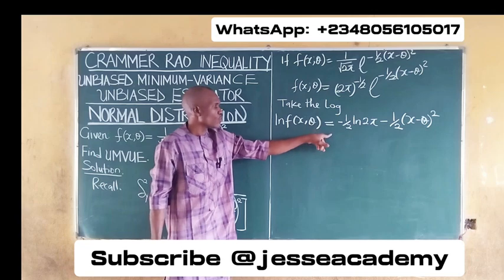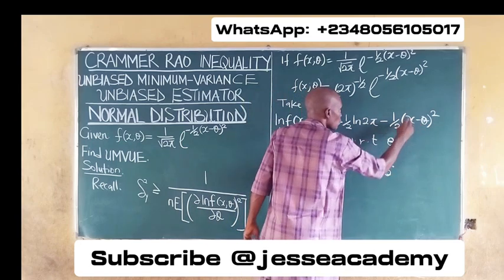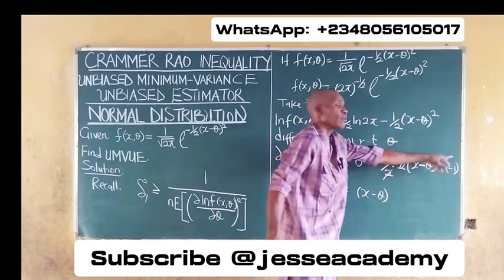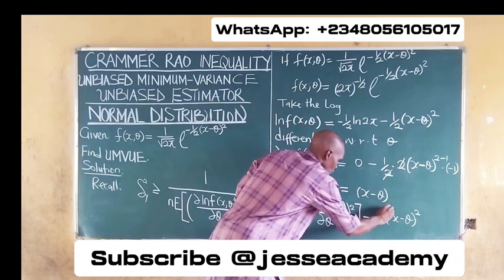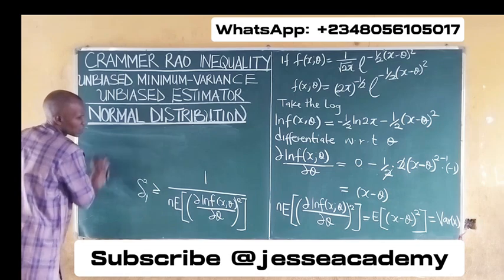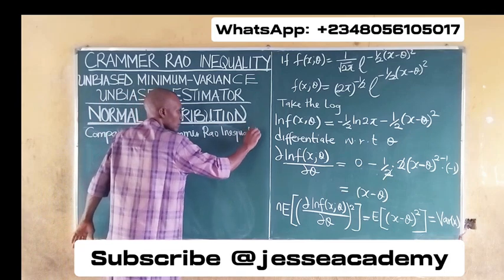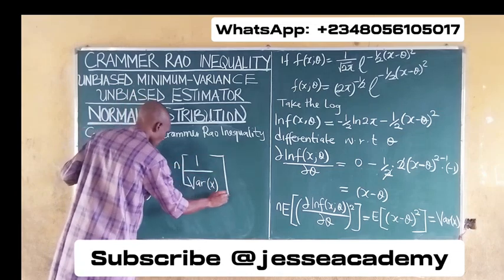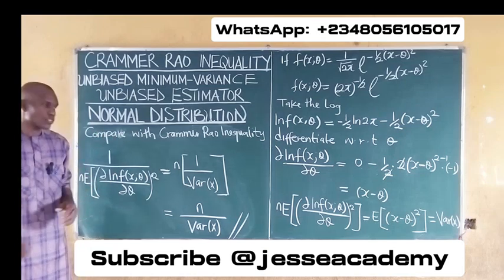UMVUE of Normal Distribution: Finding UMUVE of Normal Distribution using Cramer Rao Inequality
This video tutorial detail the concept of the Uniformly Minimum Variance Unbiased Estimator (UMVUE) for the Normal Distribution. In this video, you'll learn how the Cramer-Rao lower bound helps in understanding the minimum variance that an unbiased estimator can achieve. You'll also learn, the relationship between Cramer-Rao Inequality and unbiased estimators and how to derive the Minimum Variance Unbiased Estimator UMVUE for the Normal Distribution. For more understanding of the Uniformly Minimum Variance Unbiased Estimator (UMVUE) for the Normal Distribution, watch this video to the end!

Whether you're a student learning about statistical estimation, or a professional looking to refine your understanding of optimal estimators or Uniformly Minimum Variance Unbiased Estimator (UMVUE) for the Normal Distribution, this video breaks down the key steps in an easy-to-follow manner.